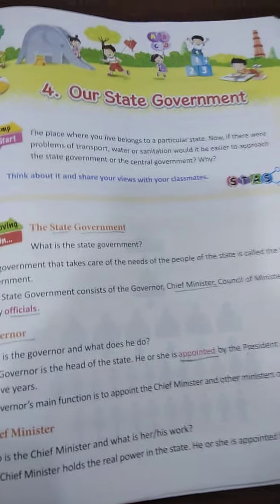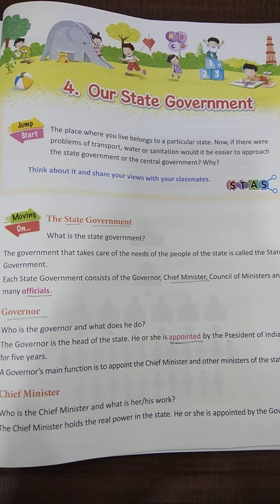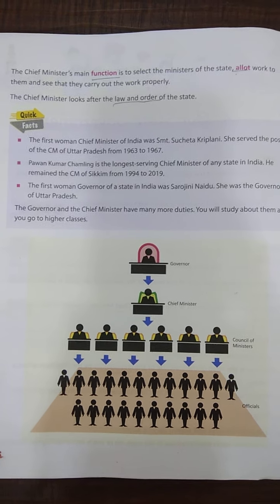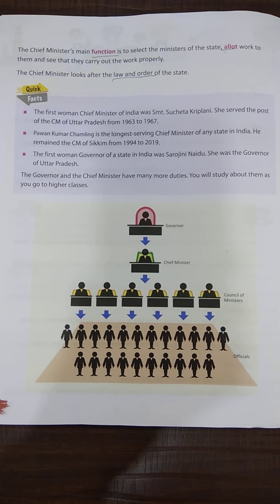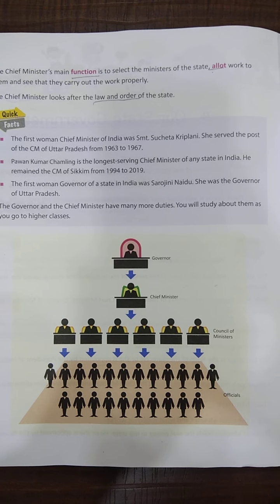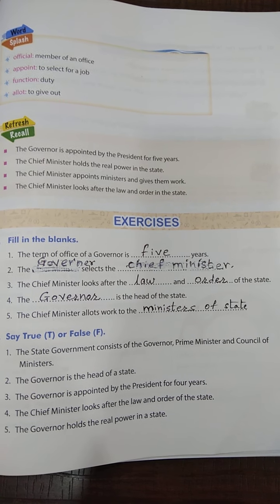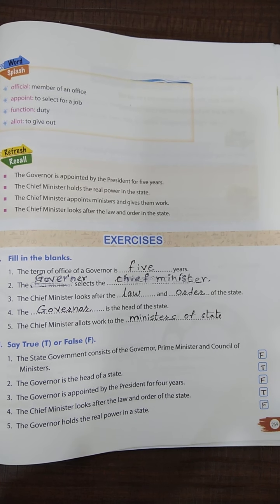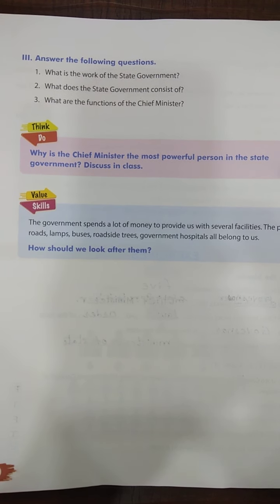STD - 3. SST. Lesson No - 4. Our State Government